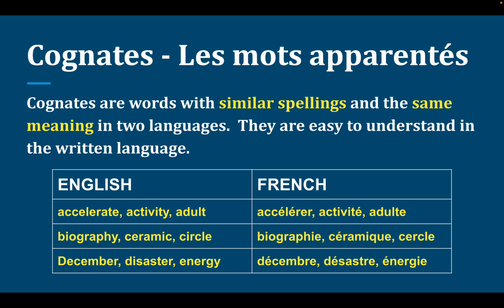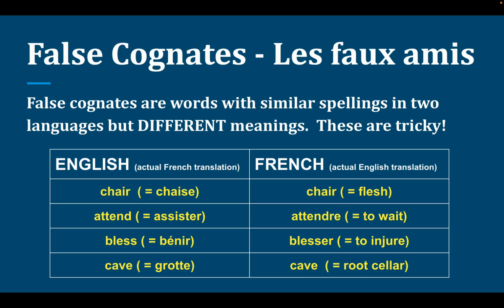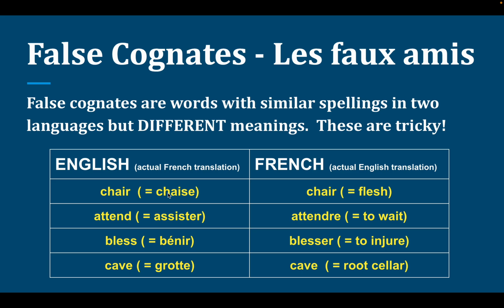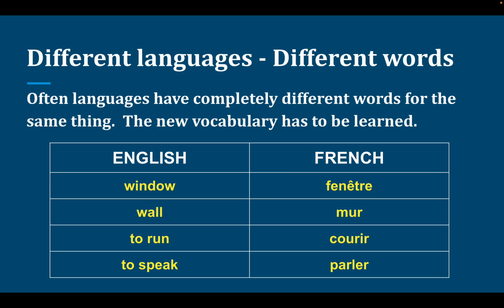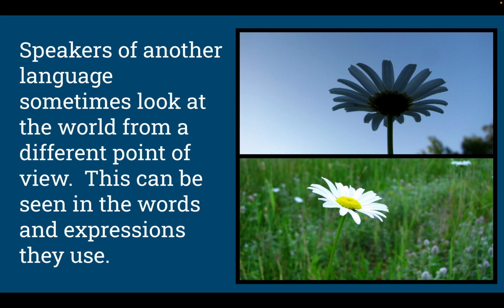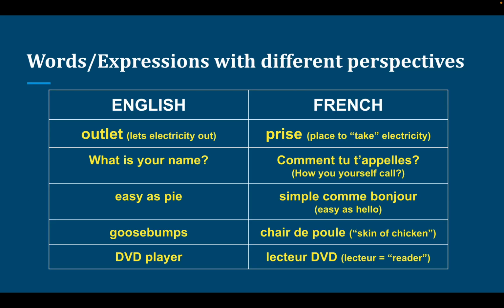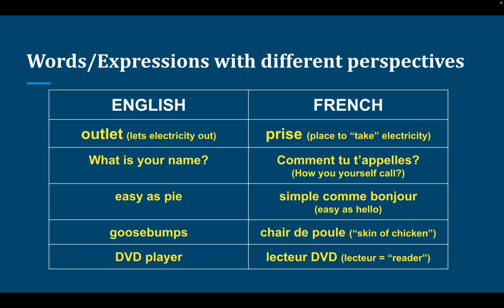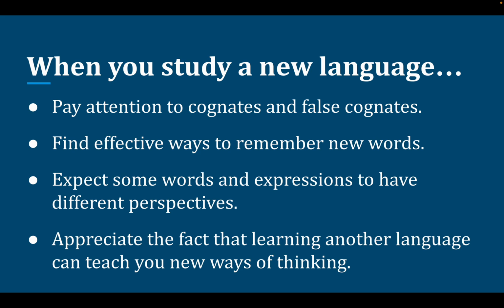Parts of a language - vocabulary